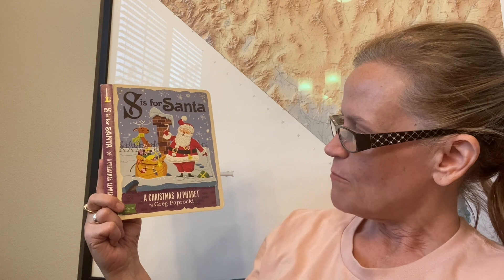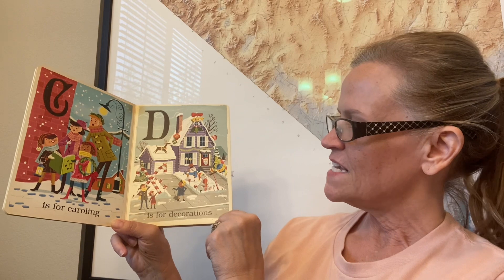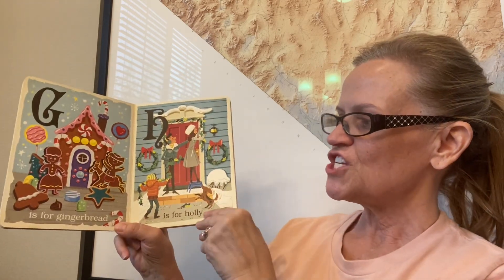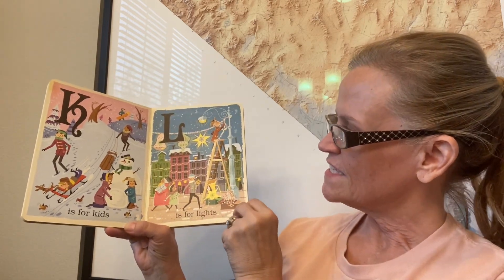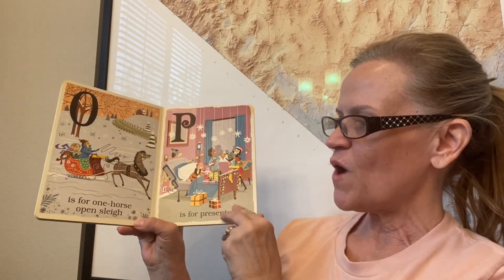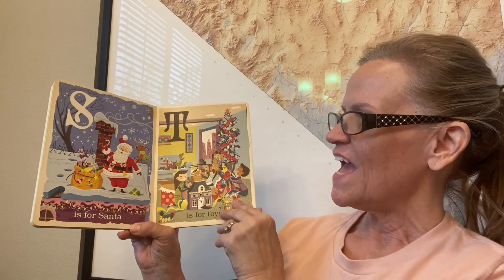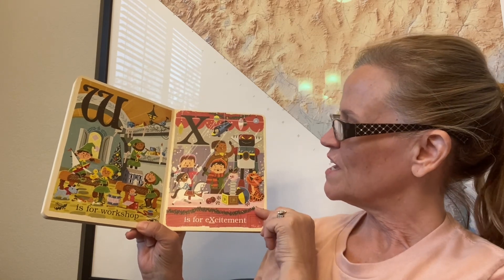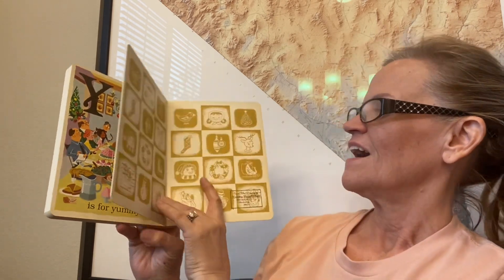S is for Santa illustrations by Greg Paprocki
S is for Santa illustrations by Greg Paprocki and read aloud by Grammy.